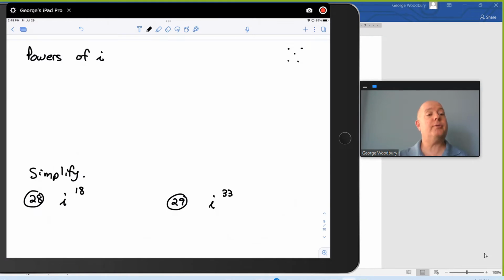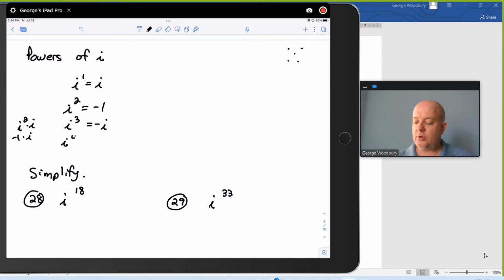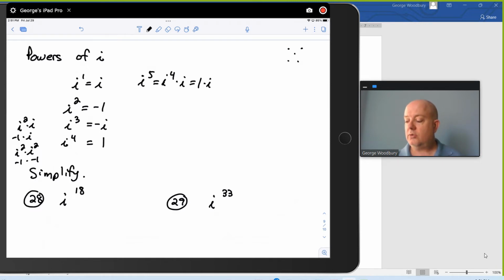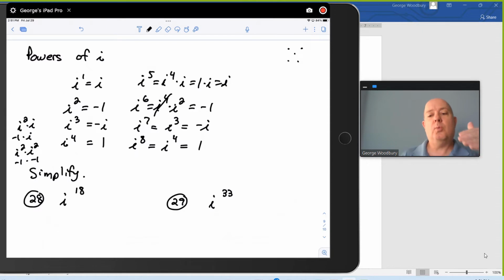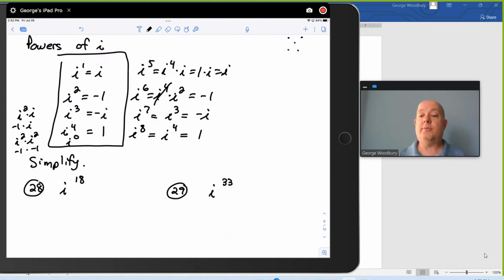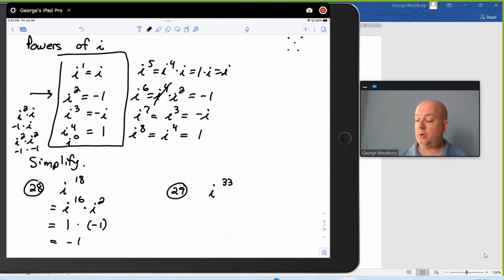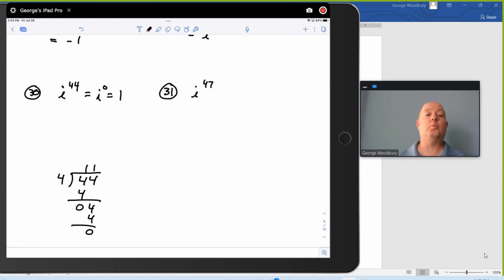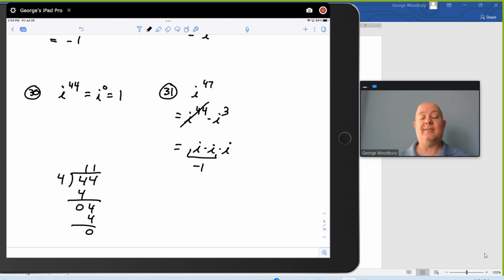College Algebra - Powers of i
Simplifying different powers of i.